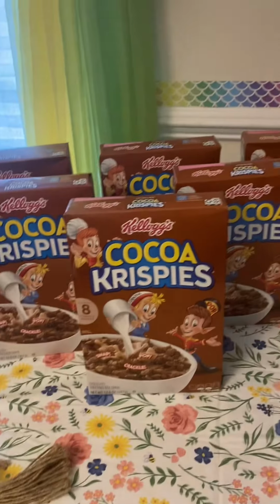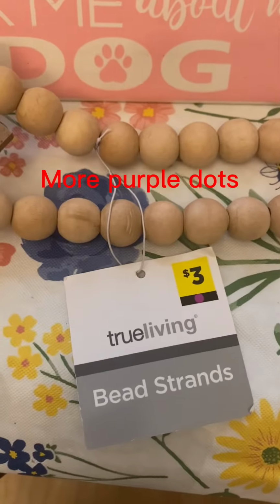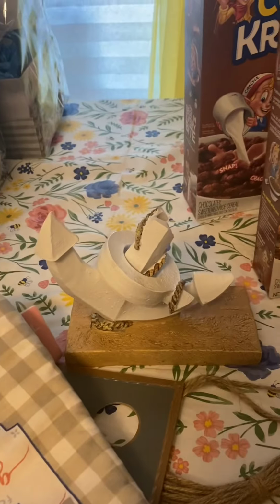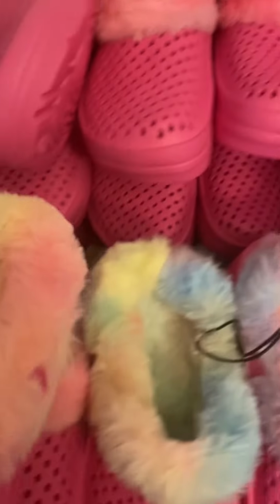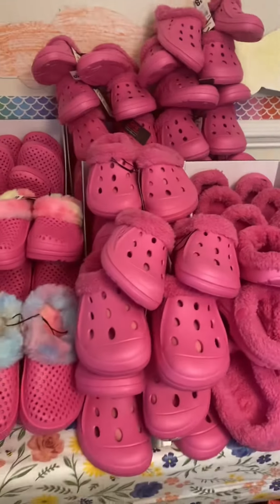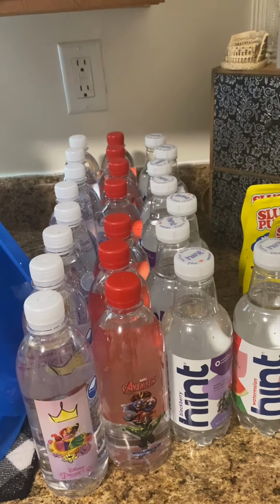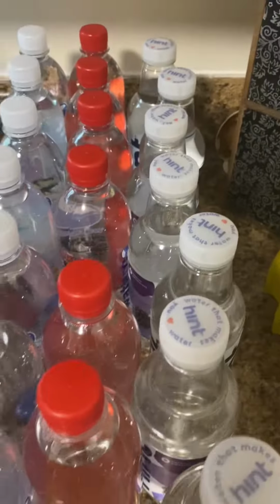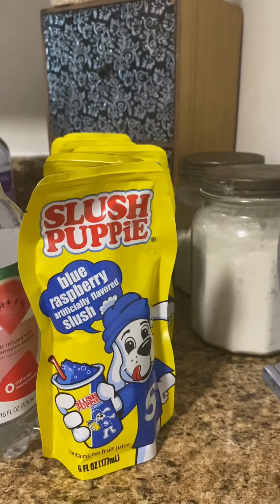Today is Penny Day at Dollar General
Today is Penny Day at Dollar General, I hope that you didn’t miss the penny sale again today at Dollar General.